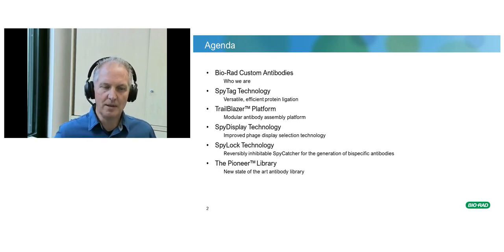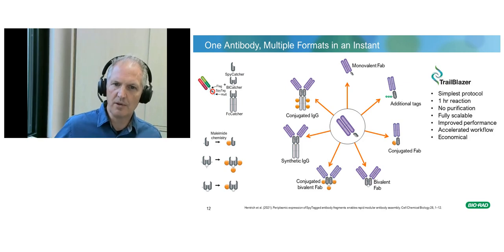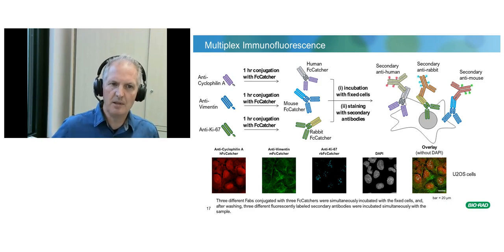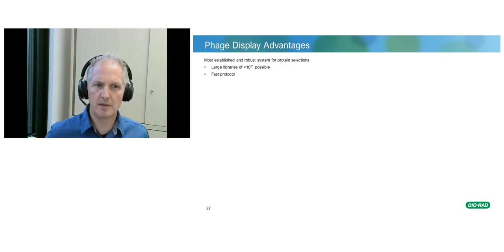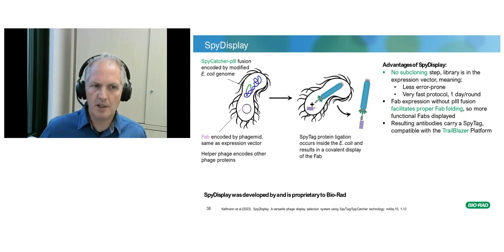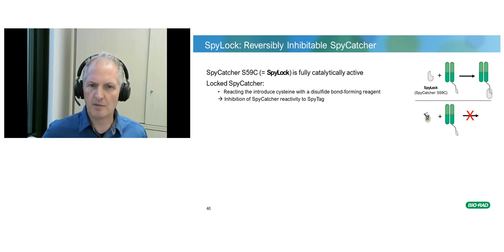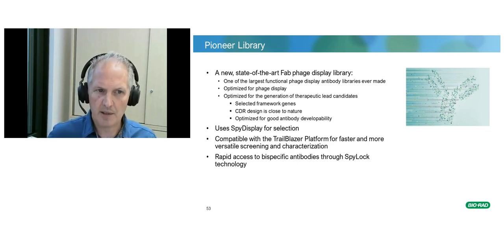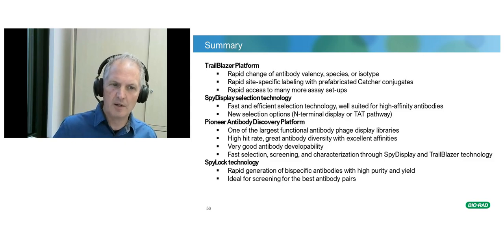Versatility of Modular Antibodies: Rapid Format Switch to Fast Screening of Libraries & Bispecifics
The SpyTag/SpyCatcher protein ligation technology is a versatile method to covalently link two proteins. Addition of the SpyTag protein ligation technology to antibodies creates a modular platform that offers a wide range of new opportunities. In this webinar Dr. Ylera will demonstrate the use of Spytagged antibodies in combination with prefabricated SpyCatcher modules for rapid site-specific labeling, as well as changing antibody valency, species and isotype. Furthermore, Dr. Ylera will present the use of SpyTag for antibody phage display selection (SpyDisplay) and for the generation of prototype bispecific antibodies. The work presented illustrates how these technologies work hand in hand for the generation of new therapeutic lead candidates.

Francisco Ylera is the head of the R&D team that generated the Pioneer Antibody Discovery Platform. He has been with Bio-Rad for over 18 years. Francisco has worked on customer antibody generation projects involving design, selection, antibody characterization, and technical support, as well as method optimizations. Francisco holds a diploma in chemistry from RWTH Aachen University, Germany, and a Ph.D. in Biochemistry from the Free University Berlin, Germany. After his Ph.D., he did a postdoc at the Harvard Institute of Medicine, Boston, USA.